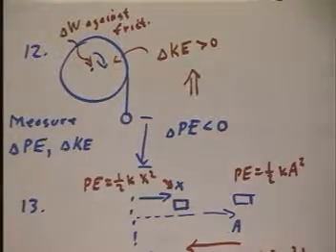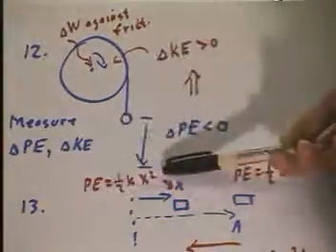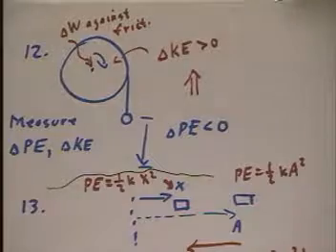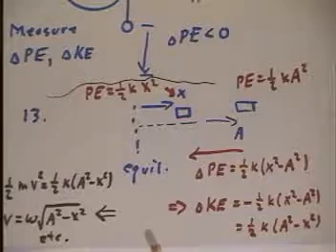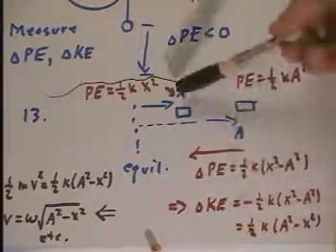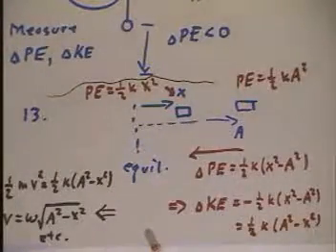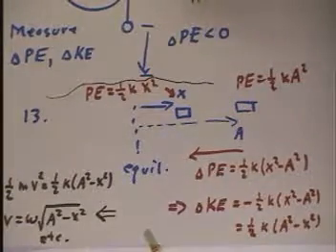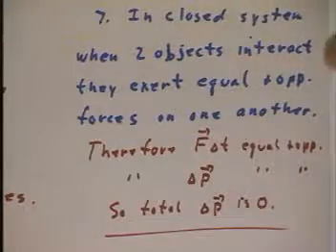ph1 d9 1211 ph05